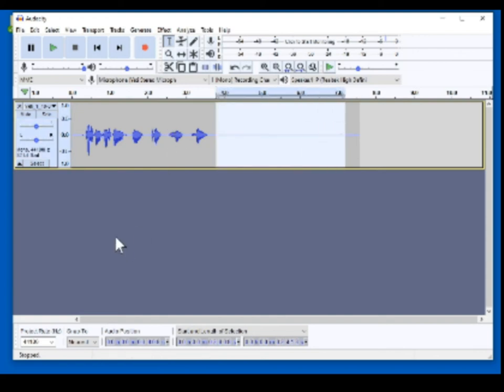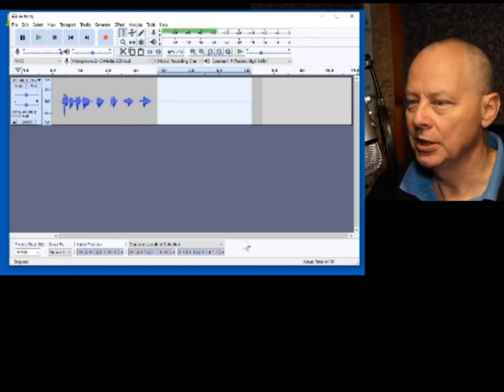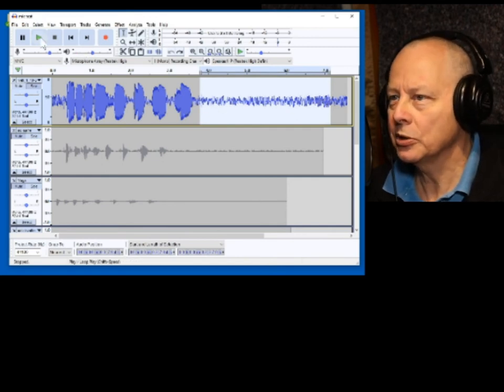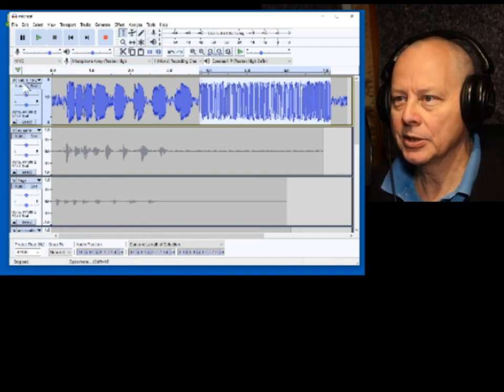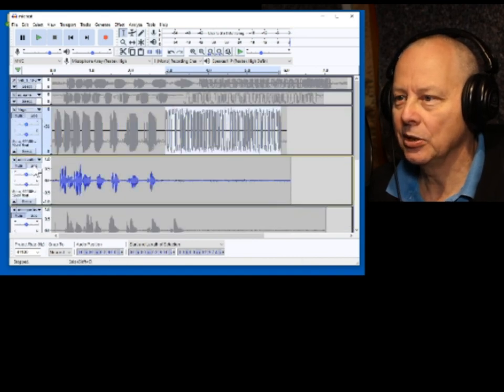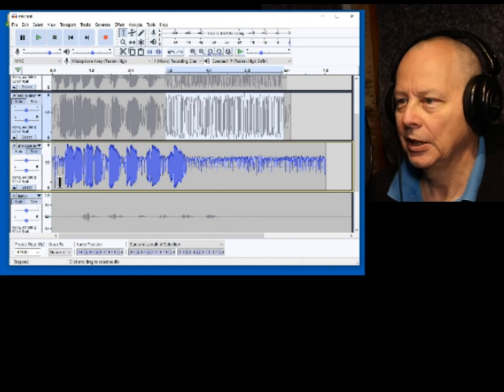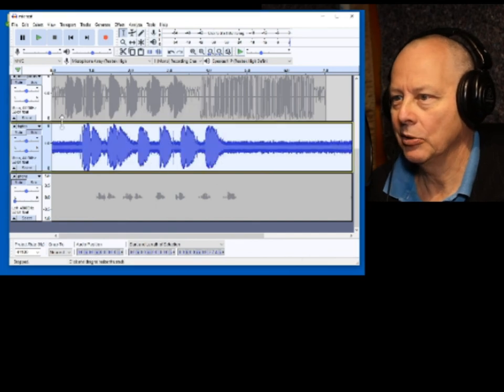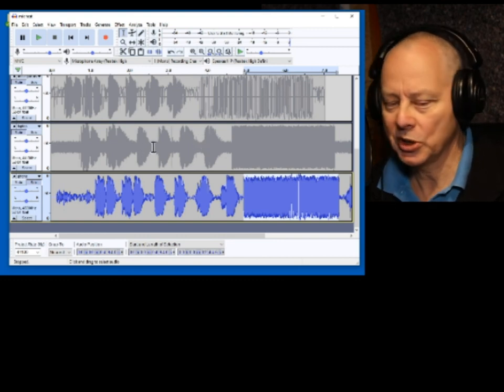Librivox and Audacity. Part 7: Microphones listened to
I record samples using the microphones shown in the previous video.
Then I review the sound quality and listen to the noise background of each recording.